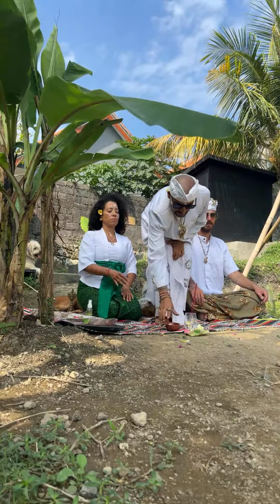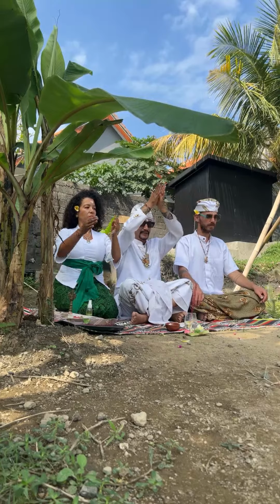We are blessing the No Expectations Bali-Style LifeCast | Jellyfishgeorge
WHAT YOU CAN WIN
🏆 5000 subs - all inclusive night in Bali's most unique Cocktail bar
🥇Grant prize 10.000 subs - 2 people win 5 days each in the capsule for a live changing experience this October 2024. Their own LifeCast produced by Abora Magazine. This is already priceless. However, check this out. If you win this prize and are not able to come in October, we allow you to sell it and keep all the profit for yourself. This is a win win situation. do you get this?!?!

24/7 No Expectations LifeCast with Jellyfishgeorge

We entered the era of authentic expression. You haven’t seen anything like it.

Current JellyFan/Viewers challenge.
PRIZE: the winner gets to give me a creative challenge to perform

If you want to win,
- go to music
- go to albums
- find the song called Froth feat. Jeff (DEMO)
- TELL ME AT WHAT SECOND IN THE SONG THE DOG BARKS.
- write the answer in the Live stream chat.

👉🏻 The first JellyFan with the right answer wins the prize! 👈

Art for Art Challenge:

We are getting a guitar for Alisa’s son.
He’s a young Jellyfan on his mum’s phone and lives in the US. He would love to learn the guitar but doesn’t have one.
So, he will write a song together with Jelly and in return will get a guitar, which we will manifest through this challenge and it’s incredible community.
We call this ArtForArt afa Thanks for the support JellyCrew. I’m excited about the collaboration. Let’s help this little dreamer to make music.

Remix Challenge:
Collaborate with Jellyfish
- record a Short of yourself making music
- upload it to YOUR OWN YouTube channel
- tag ​⁠ and send link of song to IG ​⁠
- announce your song in the live stream chat
- wait for Jelly’s reply 😉

Shout Outs:

Shout out to our collaborators and producers ​⁠

Our powerful magic and manifestation manager ​⁠

And then this one is for the SEO 😉 (if you know u know)
​⁠ jellyfishgeorge, jellyfish, jelly, no expectstions, lifecast, art for art, 24/7 live